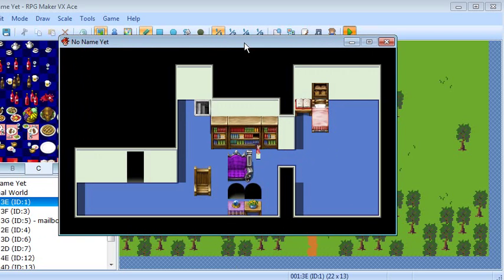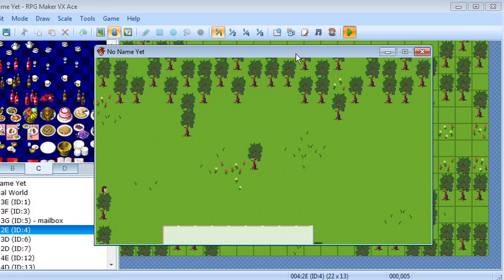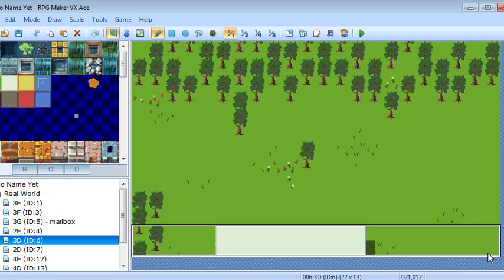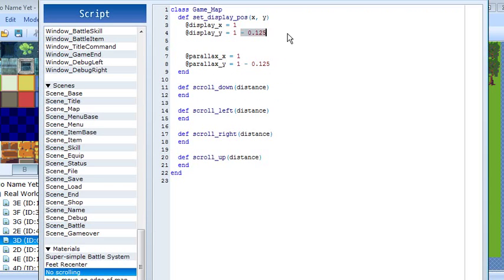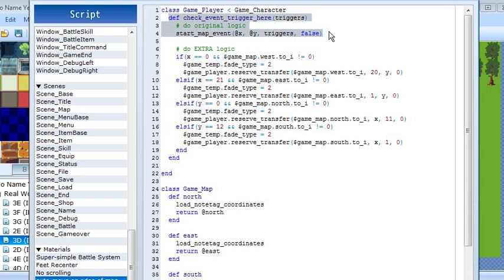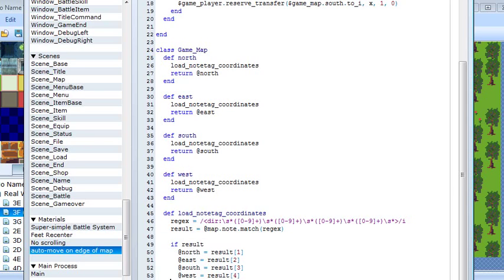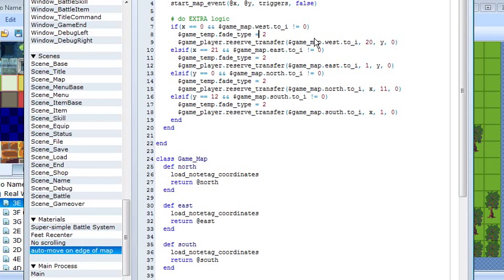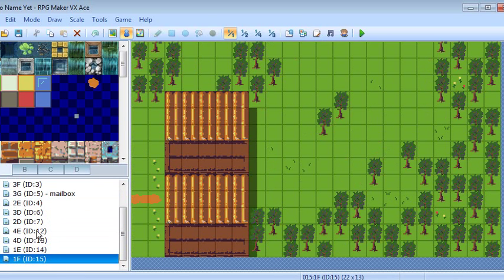Legend of Zelda-like transitions in RPG Maker VX Ace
a relatively short RPG Maker VX Ace (Ruby) script that allows for the automatic transportation of the party from map to map by simply walking the party to the edge of the map - no events required! just a note tag in each map that you want to have this transition on.

for your free and unrestricted use. have fun :)